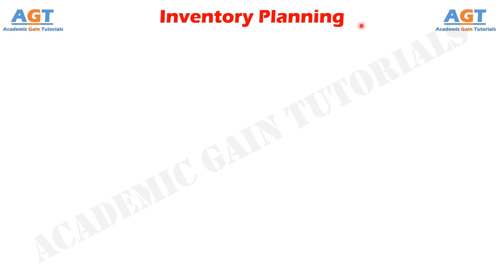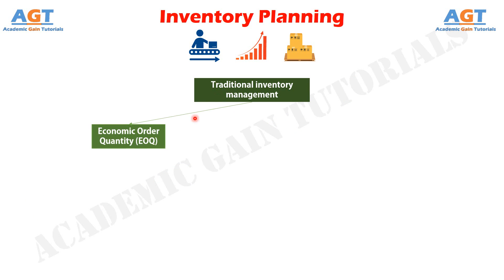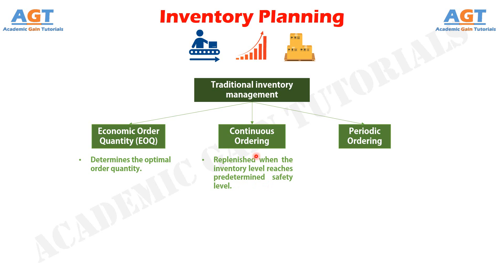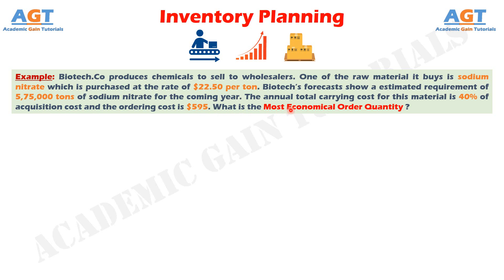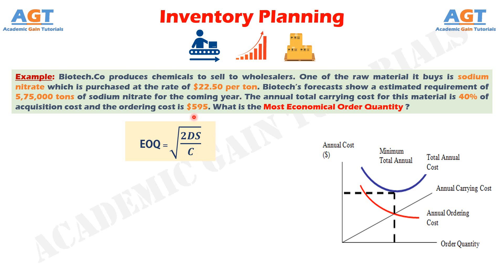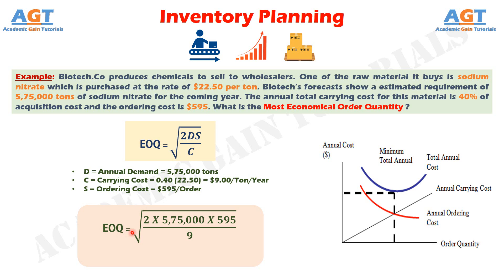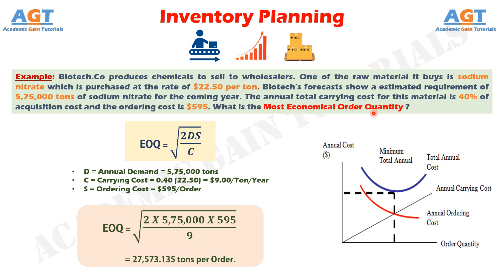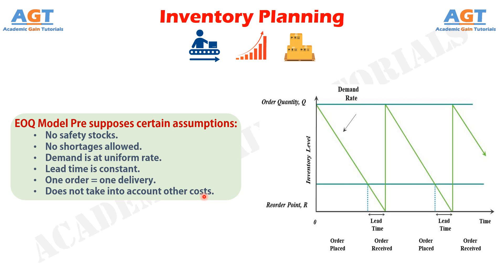Basic Concepts of Inventory Planning (EOQ calculation, Continuous, & Periodic Ordering Model)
Topics Discussed:
Basic Concepts Inventory Planning (Economic Order Quantity - EOQ calculation, Continuous Ordering Model, & Periodic Ordering Model)